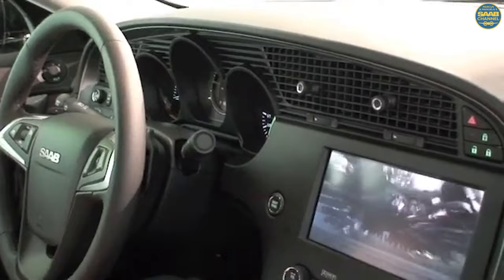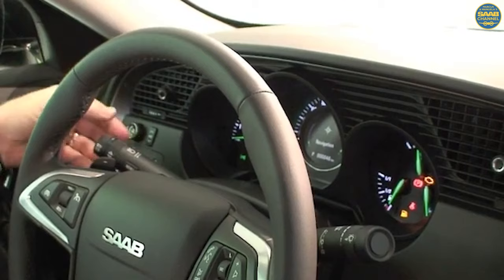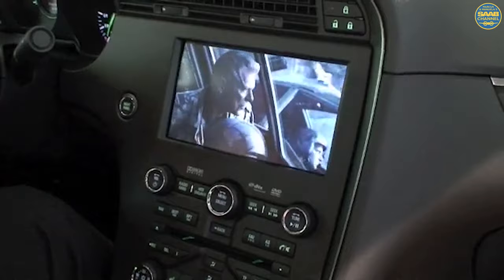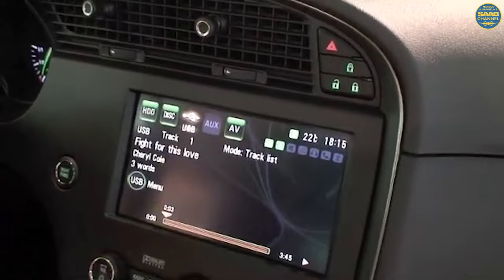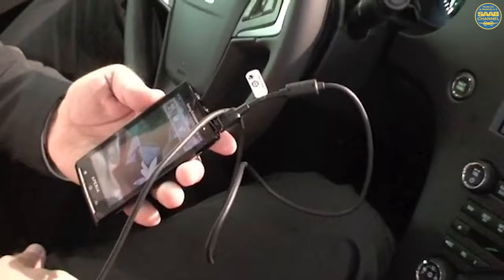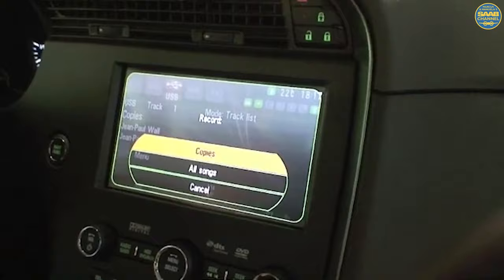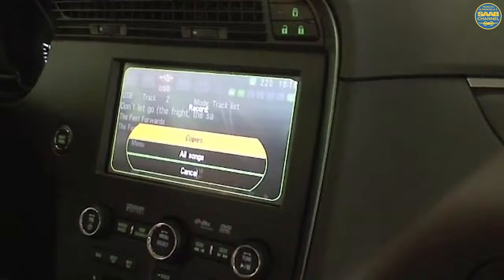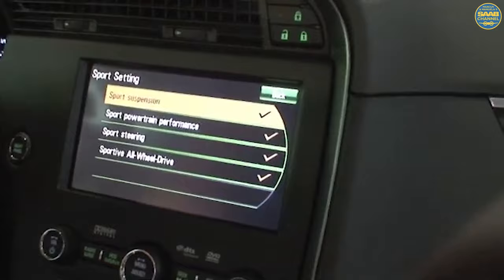Saab 9-5 NG 2010-2011 Infotainment System with Mikael Jakobsson.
This is a part of the Christmas Special videos 2022.